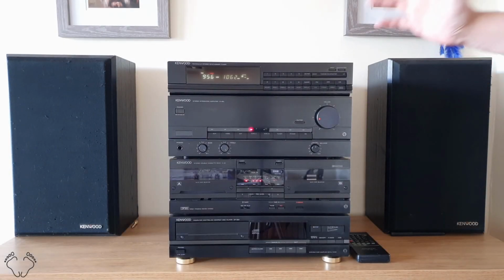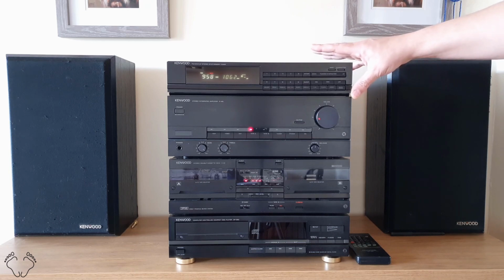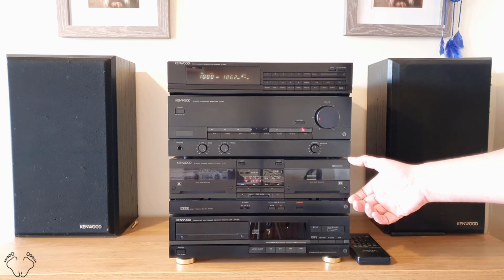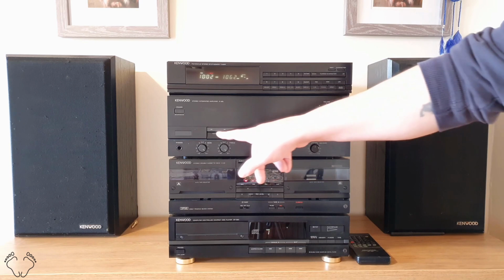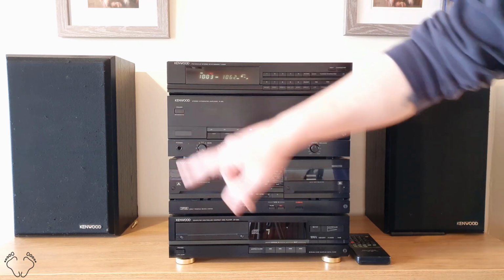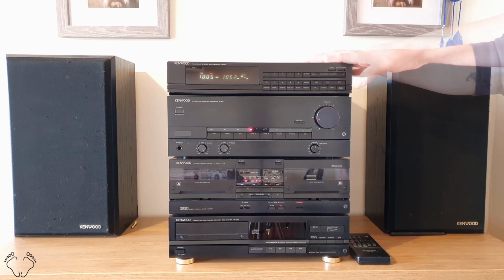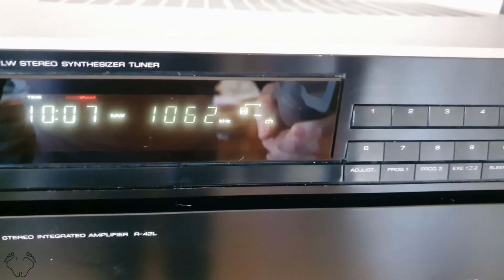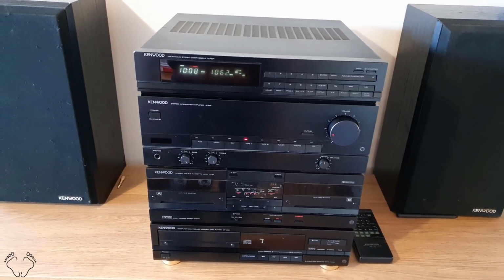Kenwood HiFi System M-422/M32 (1988)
Taking a look at the Kenwood hifi stack system from 1988